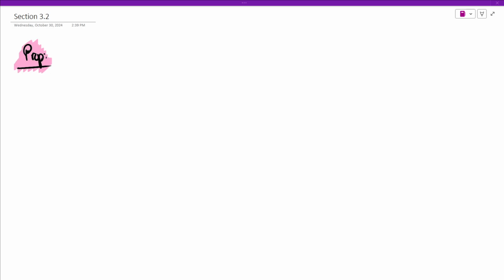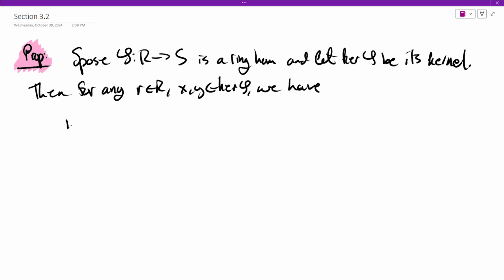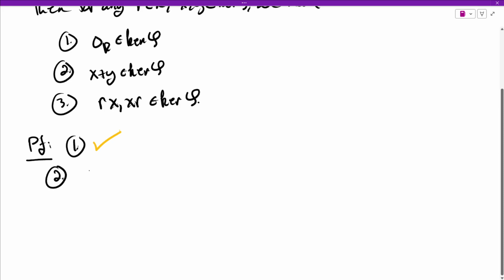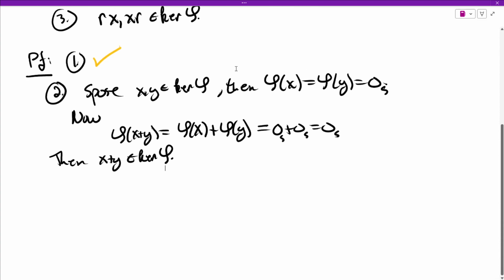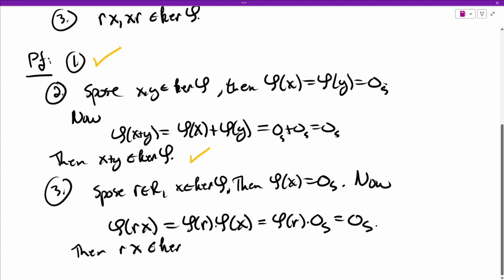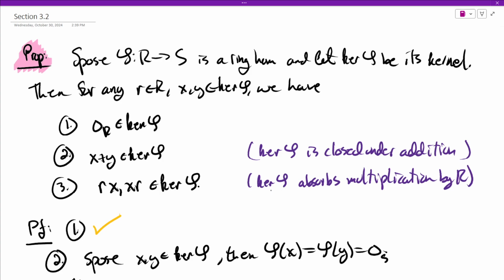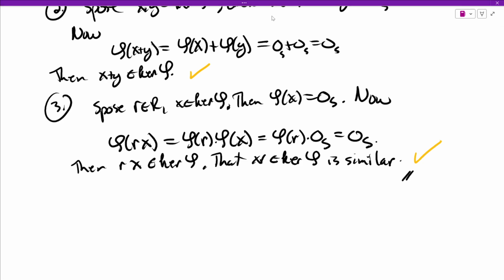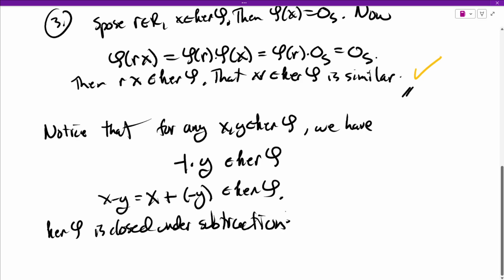Section 3.2, Ideals, Closure Properties of the Kernel of a Homomorphism